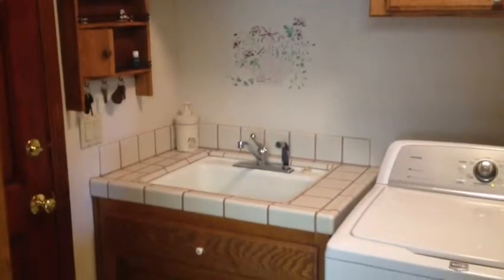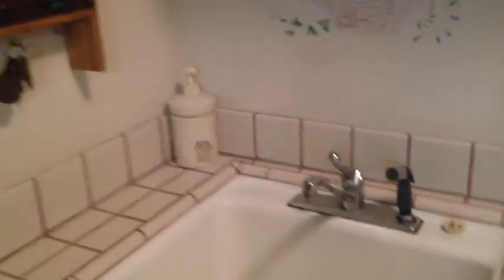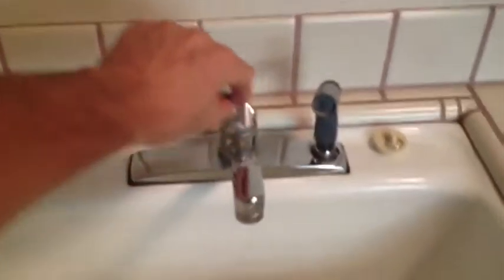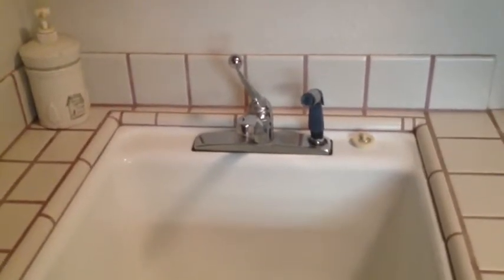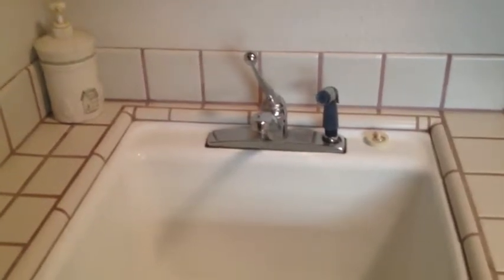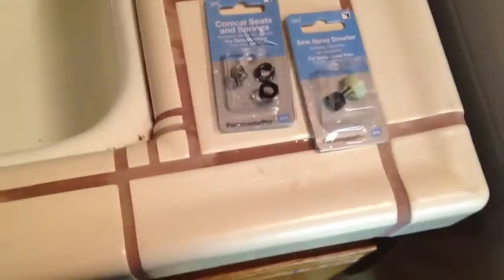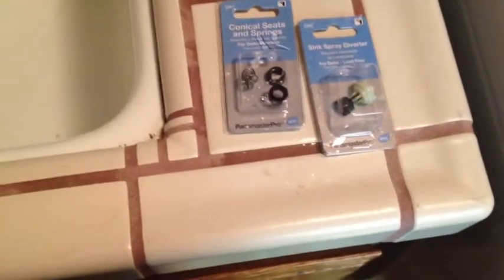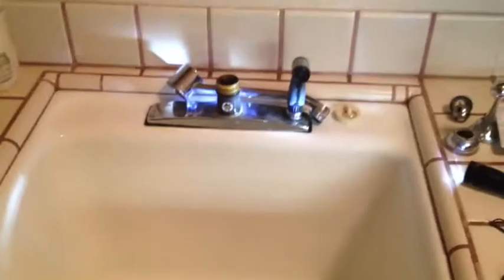Fix the Faucet bvaughn